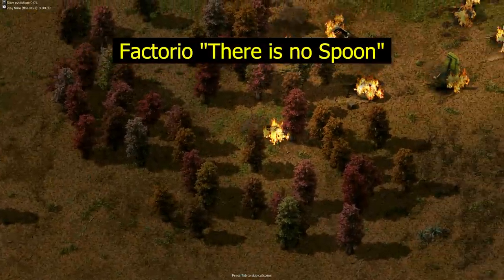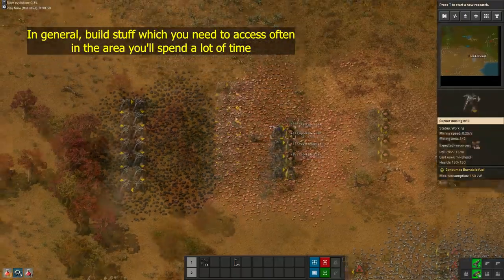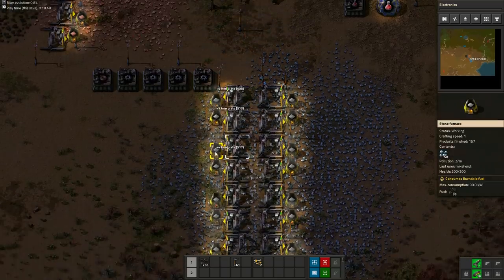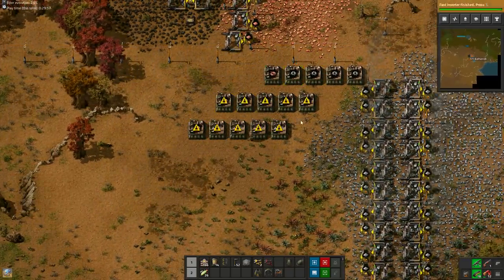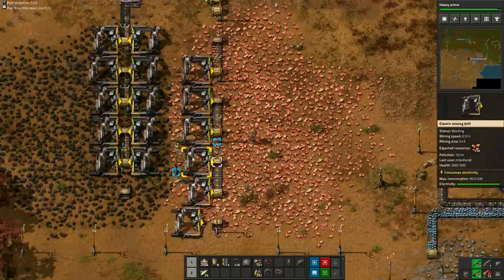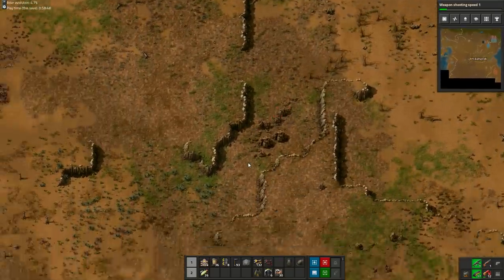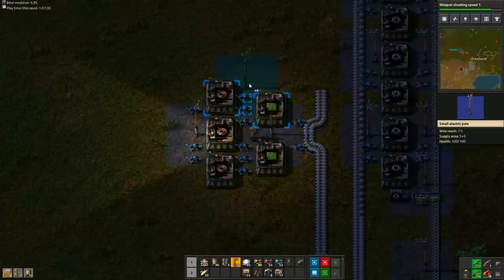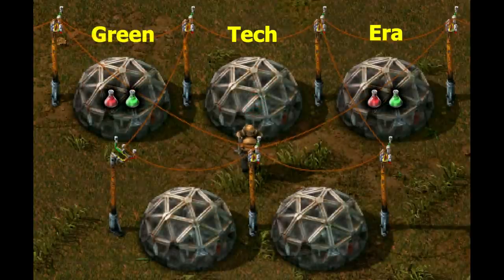Factorio "There is no Spoon" on 100% Default Settings: The Ultimate Comprehensive Guide!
The new major update for Shapez.io is coming out 9 October (THIS FRIDAY!), so this is your last chance to get the game for only $4!

But is it a good game? Let's put it this way: it's the sole reason this video was delayed by a full week... Sorry guys, I couldn't stop playing until I designed and built a contraption that could produce every possible shape in the game on demand! I might show that off in a later video, but first I'll focus on finishing this series!

Apologies for the lack of videos lately. This "There-is-no-spoon"-project grew much bigger than I anticipated. It turns out, just winging a playthrough is a long, long shot away from being an actual fool-proof guide with a structured and clear build order.

Well, several 100s of hours later into this "Iceberg" project, all of the "underwater" stuff is finally finished (realizing the first video/original style just wasn't going to cut it, designing the build order, multiple playtesting playthroughs and refining while writing and updating a reliable guide, a final playthrough while strictly following my own guide step-by-step to check for completeness, and now finally recording and editing the actual playthrough!)

But now we're getting to the visual part of the iceberg, the final recorded and edited playthrough with the downloadable guide (released with every episode)! Now that everything is properly planned out, I'm estimating that a new installment of this four-part series should come out every 2 weeks or so!

In this video we cover the "Red Tech Era": The game opening, how to deal with the first battles, how to set up your base so that it's also suitable for the later game, and setting up red+green science!

Factorio "There is no Spoon" (finish the game in 8 hours or less): The Ultimate Complete Guide
--- Features lots of tips and tricks, ratios, do's and don'ts ---
Play along: Map seed 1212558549
(but for the love of god turn ON the research queue... it drives me CRAZY to play without!)

If you want to, cheese the biters: Set pollution spread to 0% and give yourself a 600% starting area: it's like playing on peaceful mode except you can still get the achievement!

My self-imposed rules:
- DEFAULT MAP SETTINGS (no tweaks, so biters on, research Q off (why god why), etc)
- NO BLUEPRINTS from the blueprint library/other games
- NO BOTS, no trains (self build everything, not even personal roboport!)
- NO TURRETS! (at all! Yes, also no gun turrets!)

Map generation tips:

Most important features in the preview screen:
- Can you build without obstructions? (cliffs, forests, water, nests)
- Are there enough resources nearby? (oil, extra iron and copper)

Secondary features (bonus points but not requirements):
- Do the starting resources not overlap?
- Are there forests which absorb pollution?
- Are there not too many enemies nearby?

Roughly plan out how your base is going to look:
- Main bus area
- Smelting area
- Power
- Oil processing
- Secondary resources hook up
- Memorize where the nearby nests are outside the starting area
(so you can guesstimate if any off-screen pollution is reaching the nests)